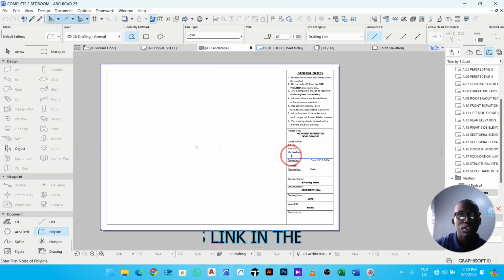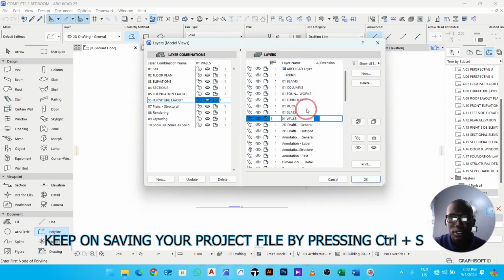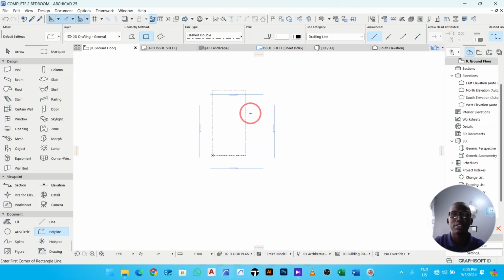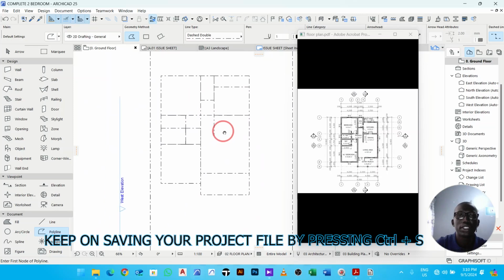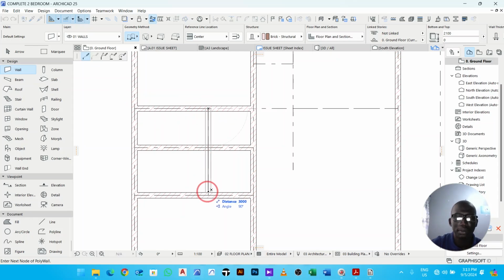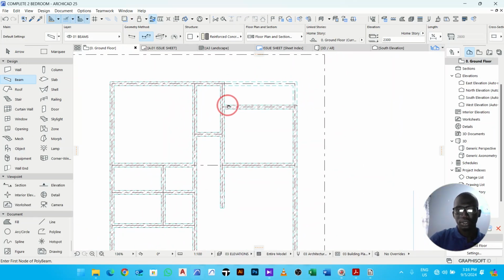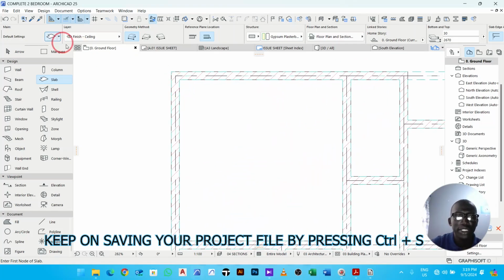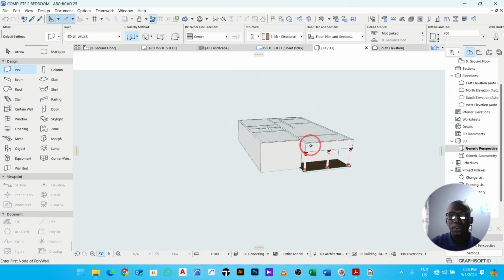EP-3 HOW TO DRAW A FLOOR PLAN USING ARCHICAD 25